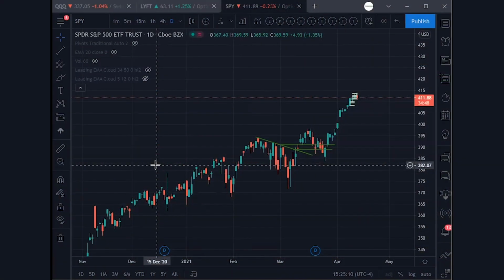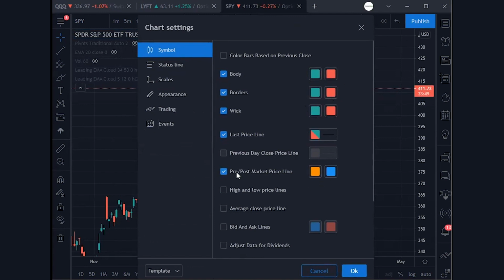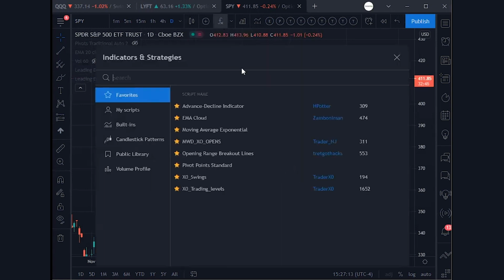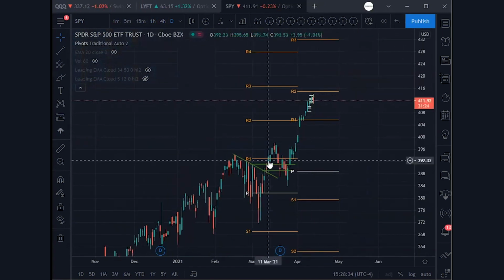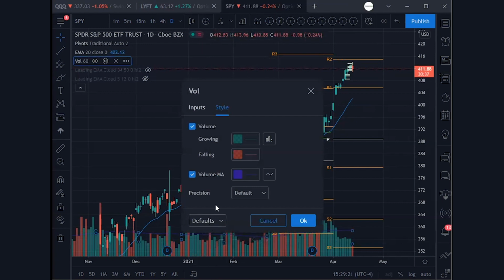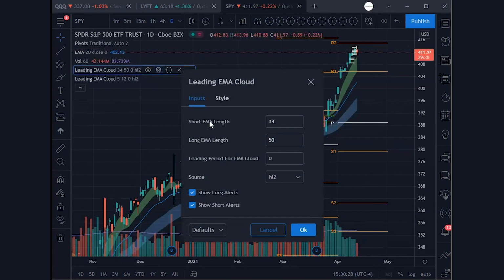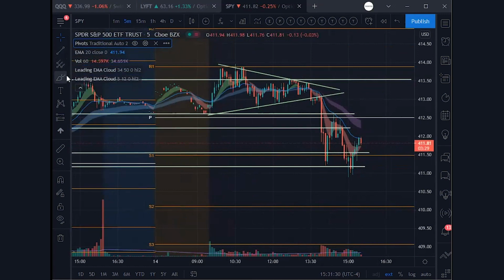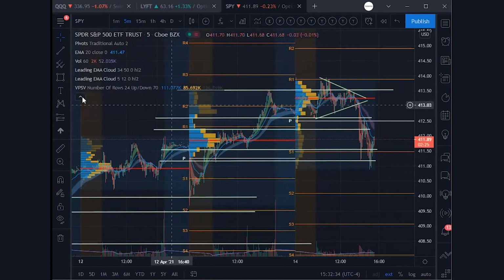Full TradingView Set Up Explained